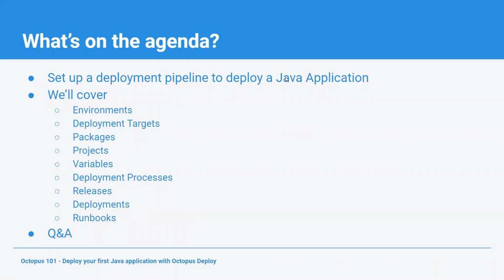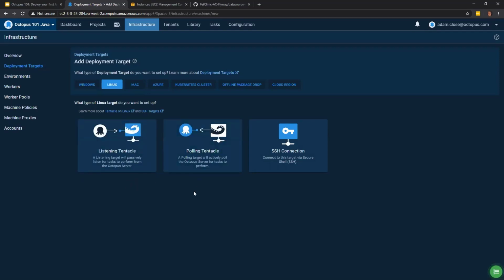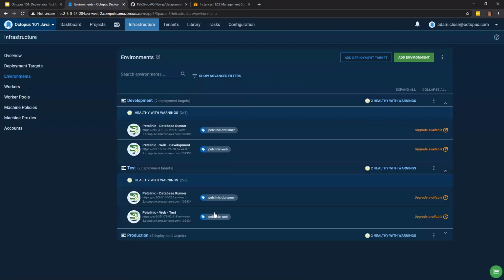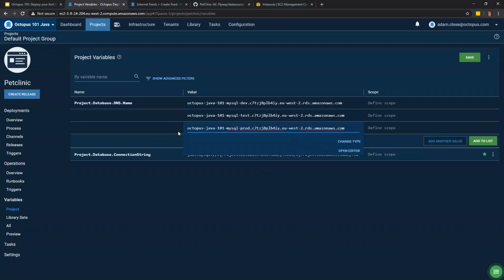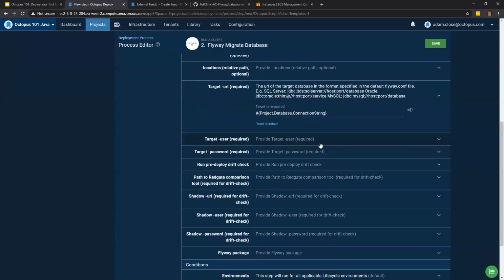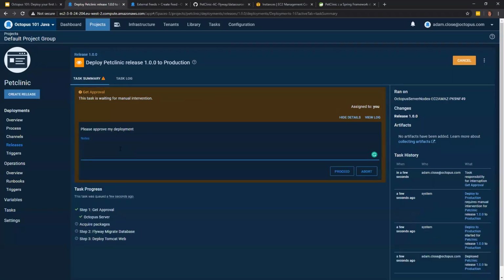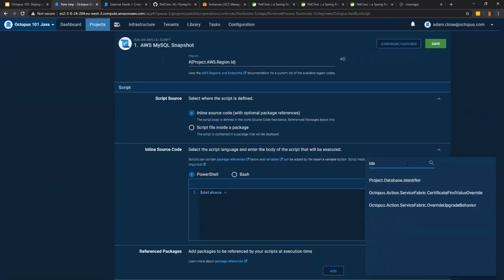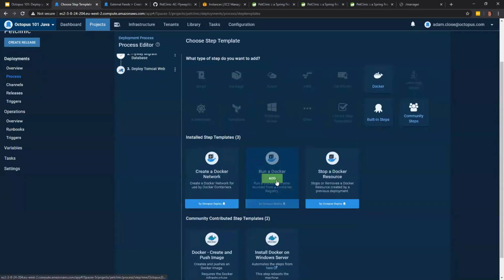Octopus 101: Deploy Your First Java Application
In this webinar, Continuous Delivery Architects Mark Harrison and Adam Close will show you how to shift your Java deployments from custom deployment scripts to a repeatable and reliable CI/CD pipeline with Octopus Deploy.

In this webinar, we show you how to:

- Automate the deployment of a Spring web app and database to Tomcat and MySQL running on Linux in the cloud.
- Learn how to add environments, deployment targets, projects, deployment processes, upload your application packages, and more.
- See how Octopus can automatically update your web application configuration as you deploy from Dev to Test to Production environments.
- Use Runbooks to execute a routine MySQL database backup.

0:00 - Agenda
3:36 - Adding infrastructure
15:06 - Upload application packages
19:21 - Configuring variables and deployment process
33:18 - Creating and deploying a release
39:47 - Creating and running MySQL backup Runbook
47:30 - Q&A

Resources:

- Octopus is free for small teams with less than ten deployment targets both in the cloud and on-prem
- Octopus is free for small teams with less than 10 deployment targets both in the cloud and on-prem